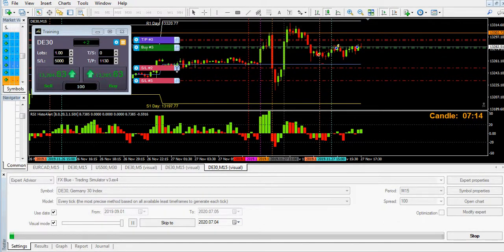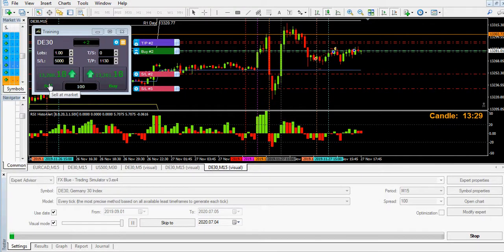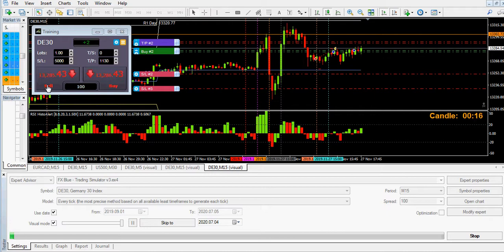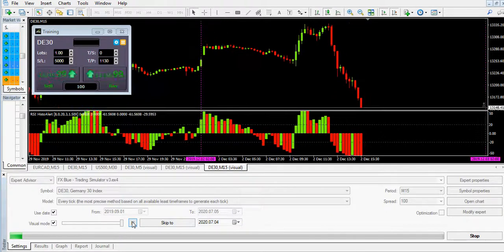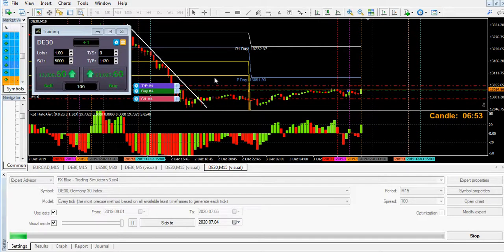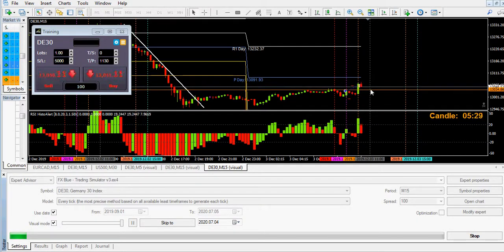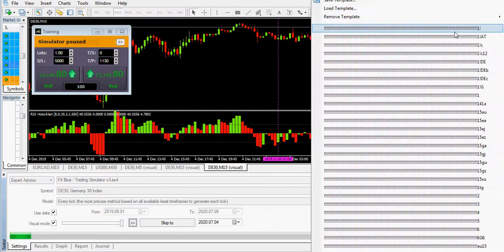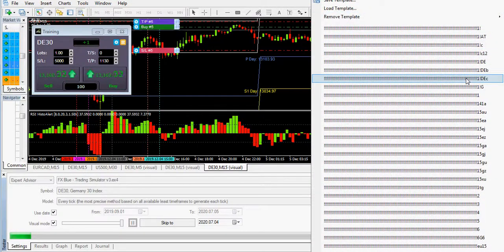using the mt4 fxblue trading simulator for metatrader trade simulator